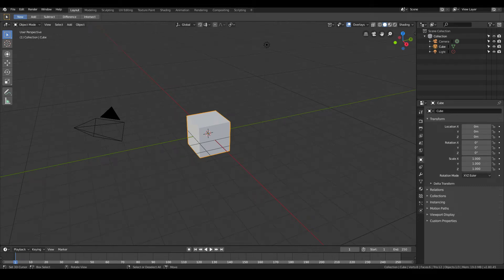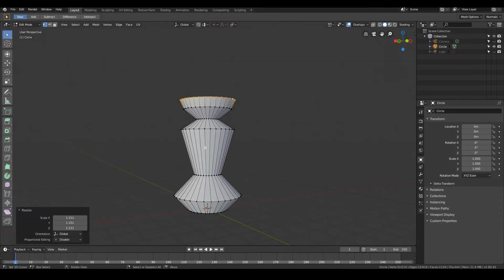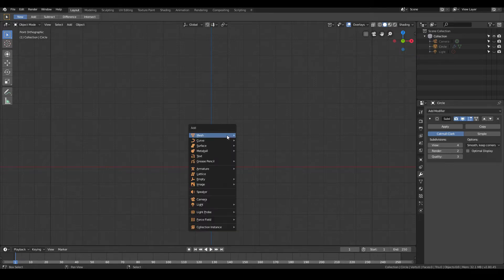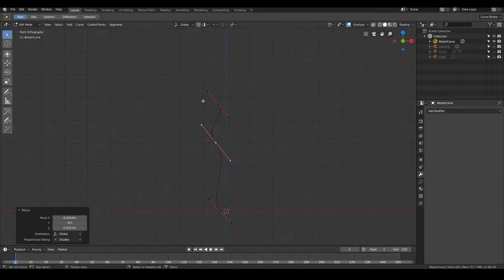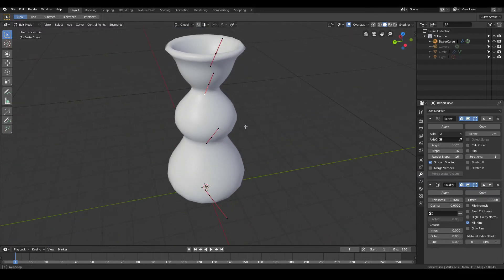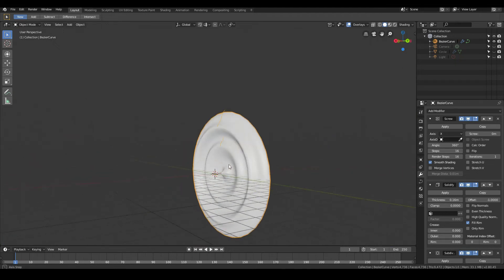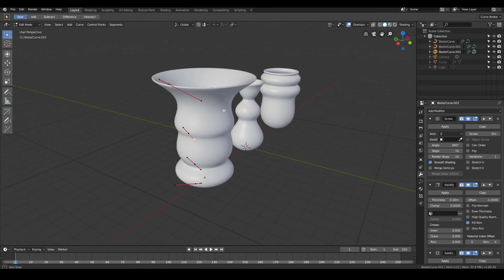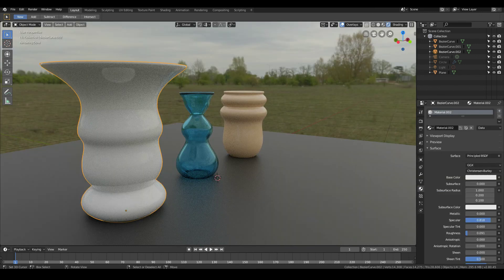How To Model A Vase In Blender (Beginner Tutorial)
In this beginner Blender modeling tutorial, you will learn how to model simple vases using curves and a number of modifiers. Perfect even if you're a beginner of Blender!